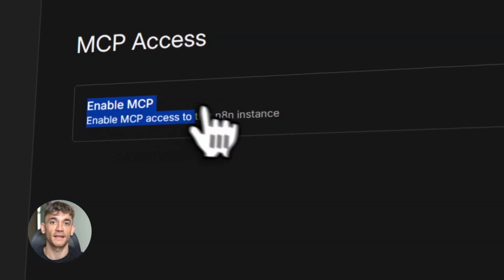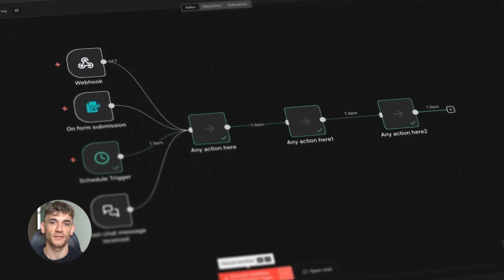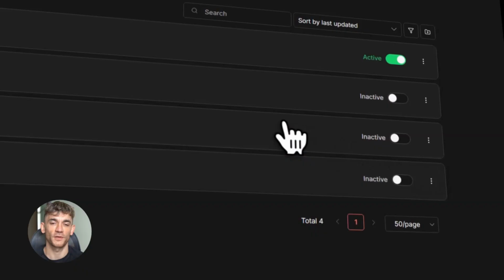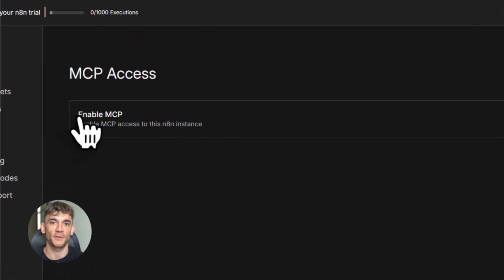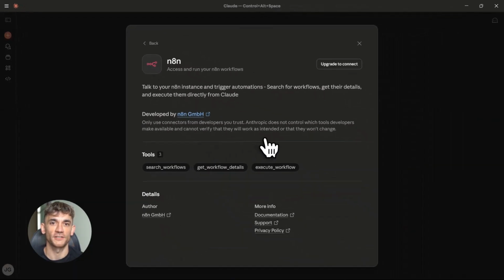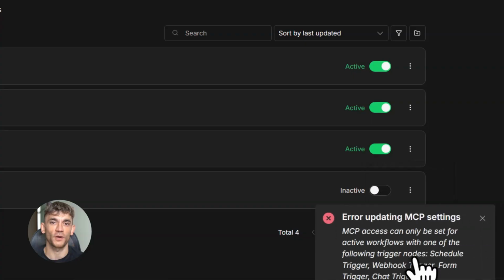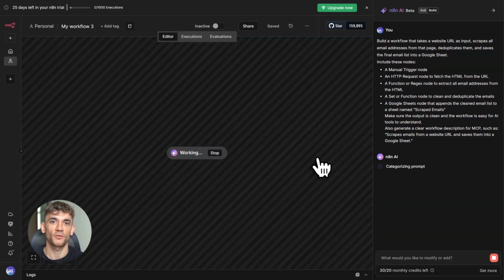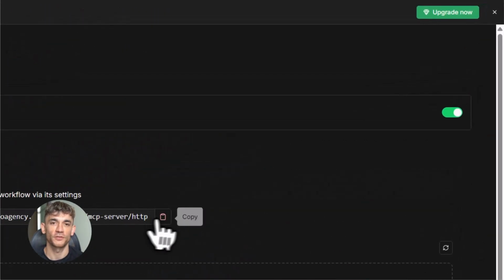This NEW N8N MCP Update is INSANE!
The NEW N8N MCP update is actually insane… and it just changed automation forever.
With instance-level MCP access, you can now connect ANY AI tool (Claude, Cursor, Lovable, etc.) to ALL your workflows with one click.

No code.
No setup pain.
Just pure automation power.

In this video, I break down:
🔥 What the MCP update actually is
⚡ How instance-level access works
🤖 How Claude can now run your workflows automatically
🚀 How to build AI agents that truly work
💡 Step-by-step setup so anyone (literally anyone) can do this

Whether you’re new to N8N or already building automation workflows, this update will change how you work forever.

🔗 ACCESS THE AI PROFIT BOARDROOM Join The SEO Elite Circle – My #1 SEO Income System